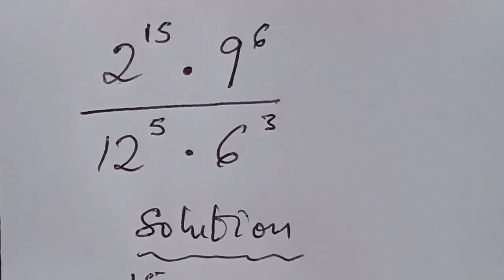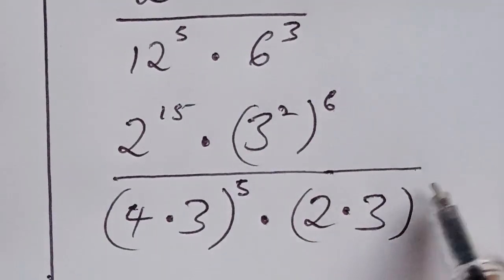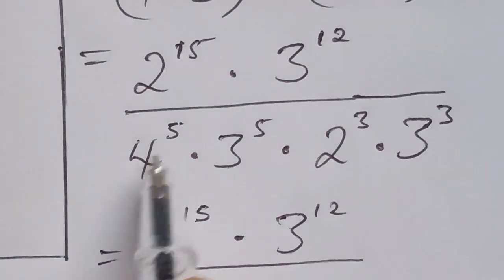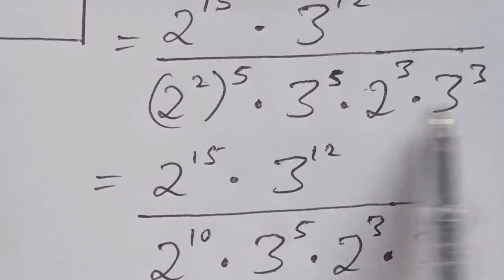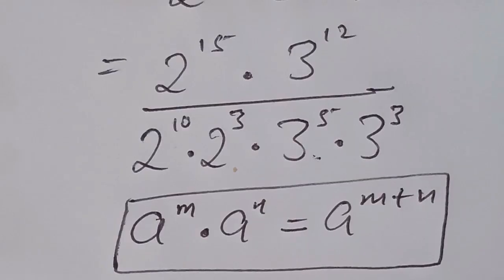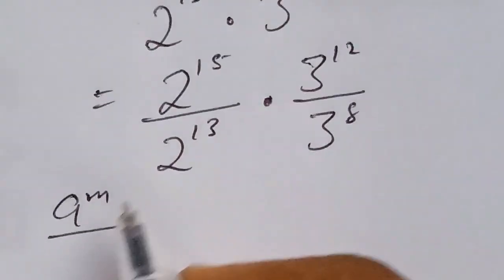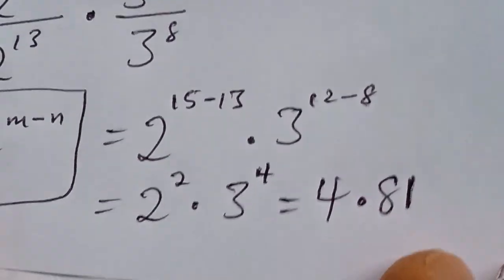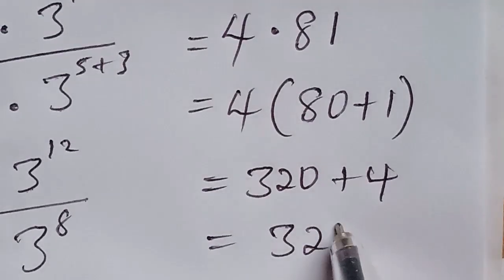Can You Solve THIS? Simplifying Exponential Expression Without Variable— Easy Trick! Maths Olympiad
Master how to simplify exponential expressions without variables in this clear and easy tutorial!
Perfect for students, math lovers, and exam preparation (Olympiad, SAT, GCSE, WAEC, or NECO).
If you’ve ever been confused by exponent rules, this lesson will make it finally click!

👉 Watch till the end for a bonus tip that makes exponent simplification effortless.